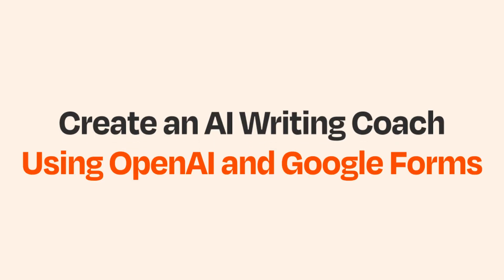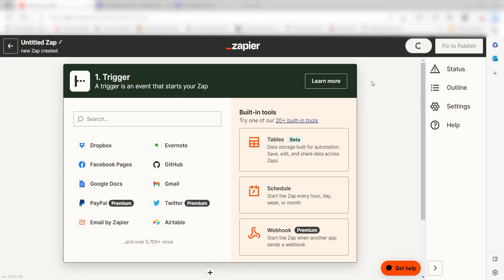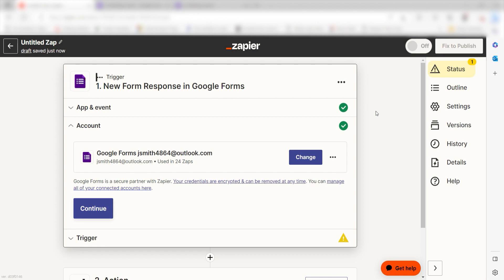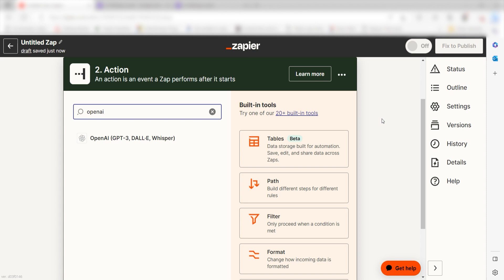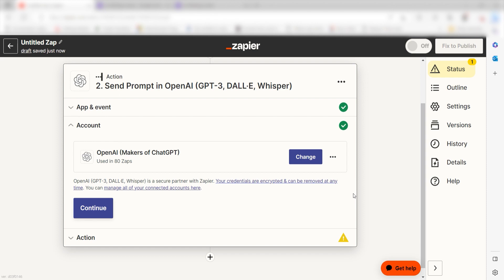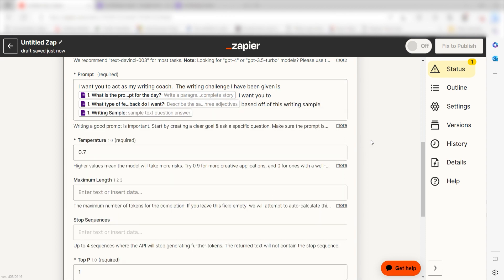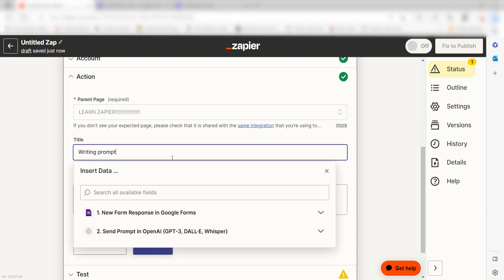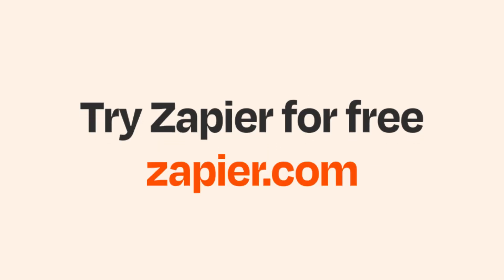Efficient AI Writing Assistant: Build an AI Writing Coach with Google Forms, OpenAI and Notion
Would you like to have an efficient AI writing assistant and build an AI writing coach with Google Forms, Open AI, and Notion? Then this easy zap tutorial is for you!